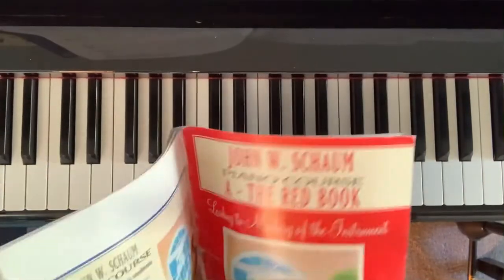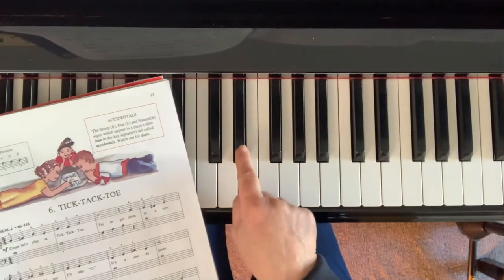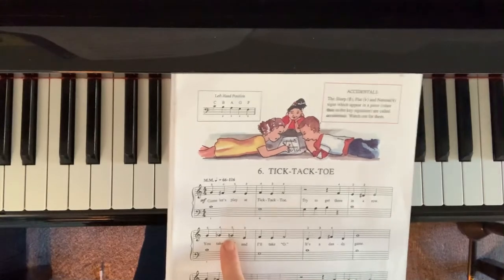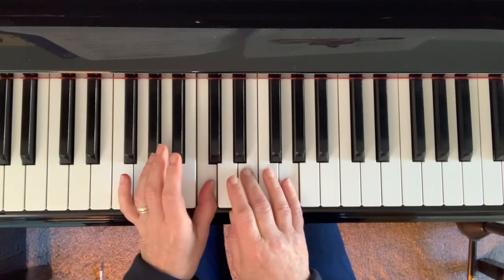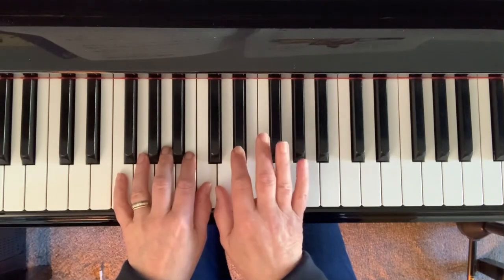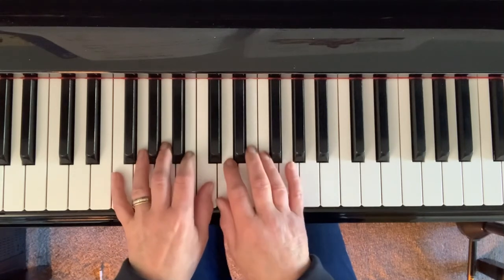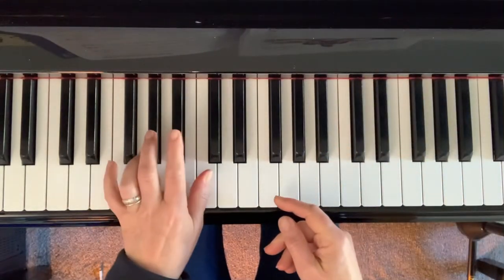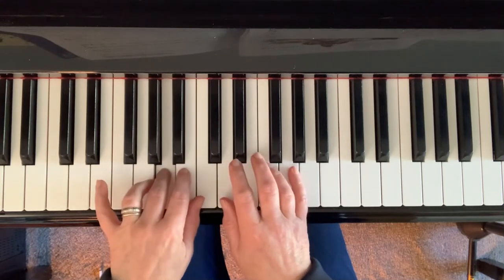John Schaum RED book Tick Tack Toe